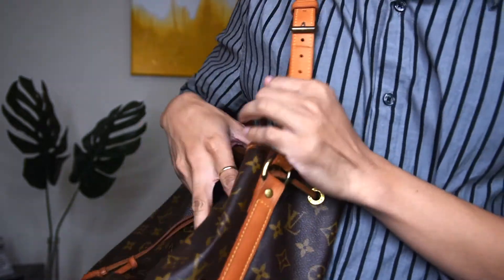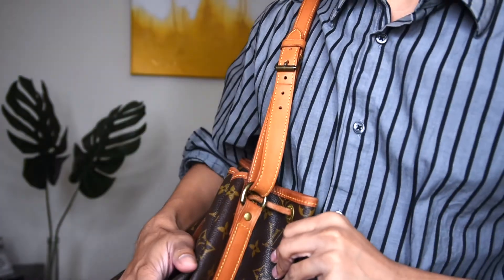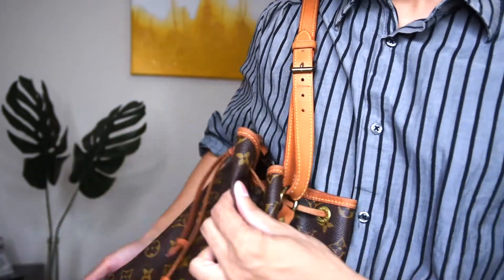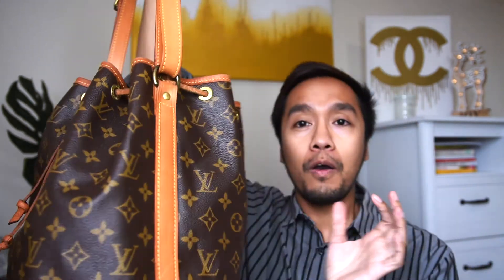VINTAGE LOUIS VUITTON UNBOXING!!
Hey LV lovers!

I bit the bullet and hopped in the bandwagon of Vintage Louis Vuitton! This bag is 20 years old now. I am so pleased to have a vintage LV piece, I feel like I went back in time. I AM OBSESSED GUYS!!

WHAT DO YOU THINK OF MY LATEST FIND?

Bloggers mentioned:

1. @Kimchella
2. @heyyyjune

USE MY CASH REWARDS LINKS AS WELL FOR FREE MONEY WHEN SHOPPING

BE A SMART SHOPPER USE EBATES WHEN SHOPPING AND USE MY CODE FOR A $10 rebate